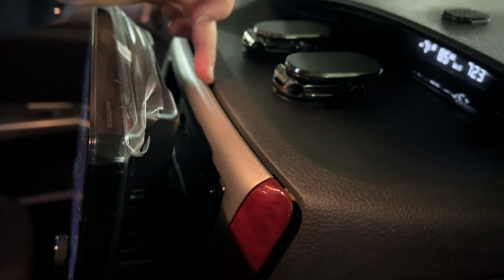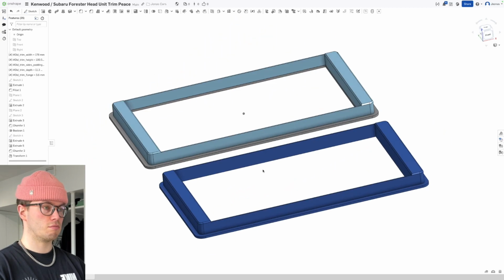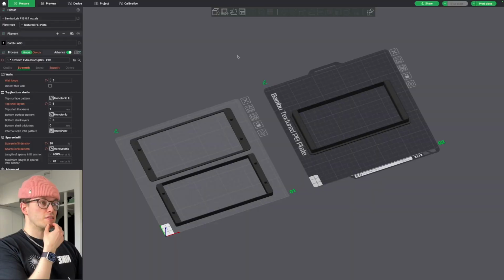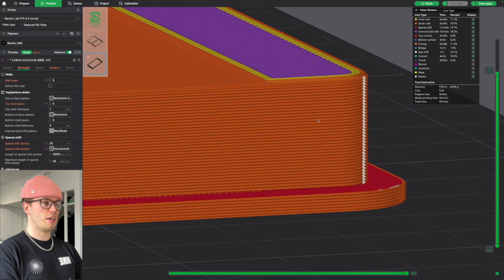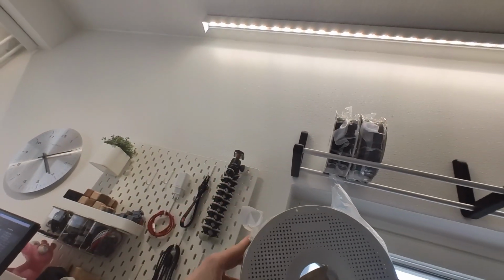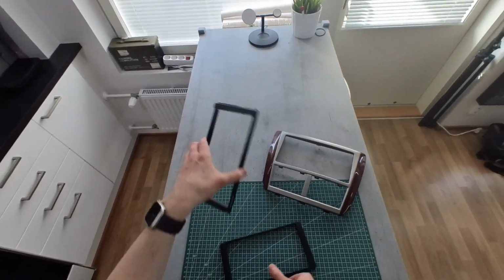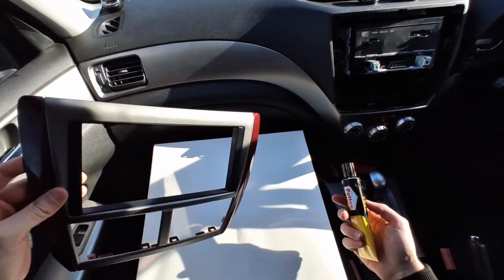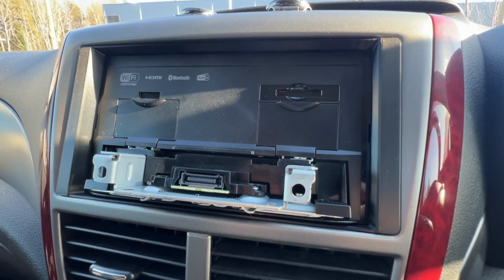3D Printing Custom Interior Parts for My Subaru Forester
Today I'll model and 3D print a new head unit trim peace for my Subaru Forester XT.